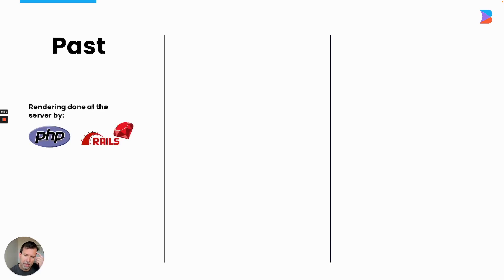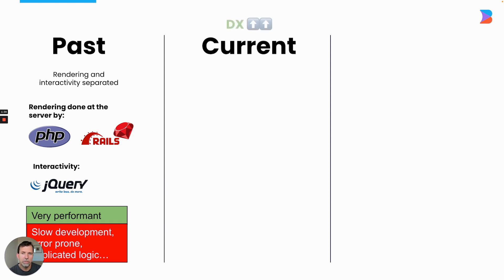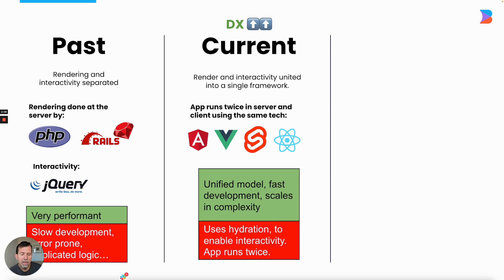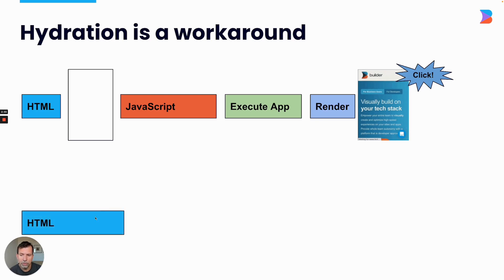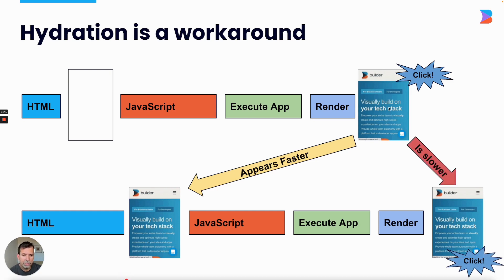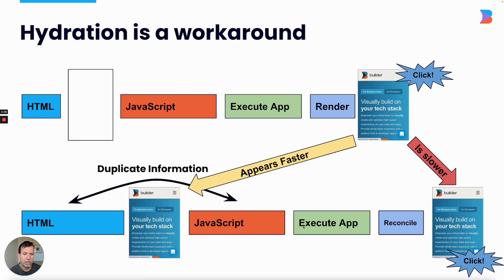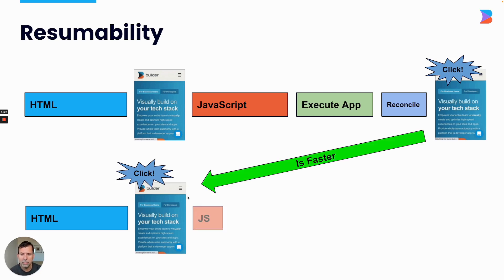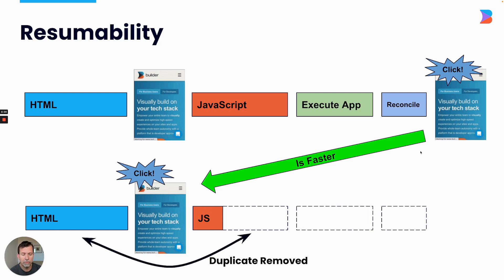What is Hydration?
Hydration in web development is the process of making server-rendered HTML interactive on the client-side. After a server sends static HTML to the browser, client-side JavaScript "hydrates" this content by attaching event listeners and initializing the application's state. This approach combines the benefits of server-side rendering (faster initial load, better SEO) with the interactivity of client-side applications. Frameworks like React, Vue, and Svelte use hydration to create performant, SEO-friendly web applications that provide rich user experiences.

Dive into what Hydration is and how we got here. Finally, discussing how Resumability is different.

[00:03] History of Hydration - Past
[01:05] Current state of Hydration
[01:42] Hydration is a workaround
[03:45] Hydration in action
[04:09] Resumability
[04:57] Removing duplication with Resumability
[05:45] Future state of Hydration